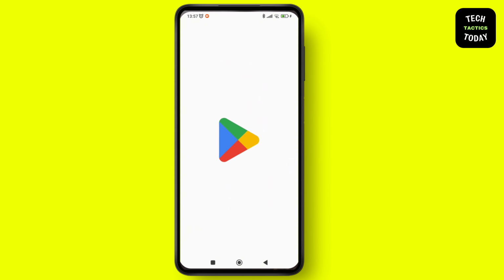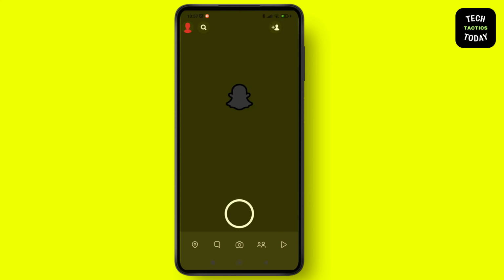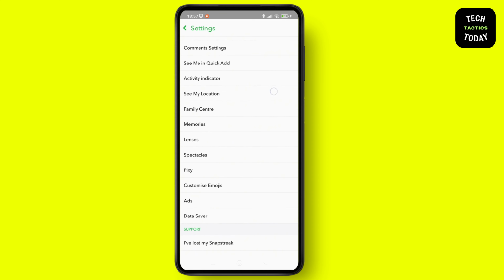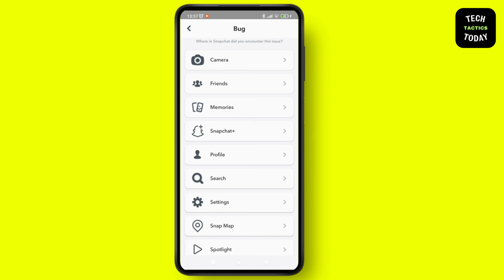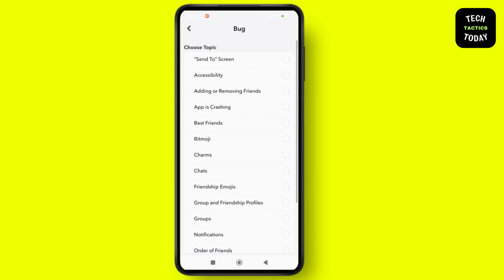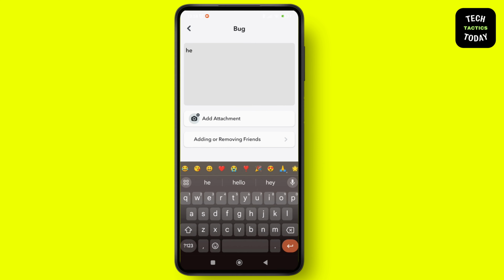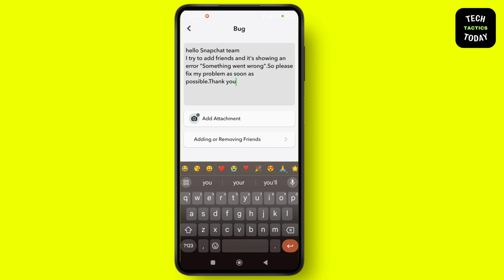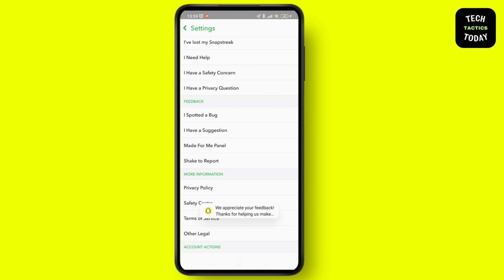Can_t Add Friends on Snapchat Something Went Wrong _ Fix Add Friend Option Not Showing Snapchat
Welcome to our step-by-step guide on fixing 'Can't Add Friends on Snapchat Something Went Wrong' and 'Fix Add Friend Option Not Showing Snapchat' issues! If you're encountering difficulties adding friends on Snapchat or noticing the add friend option missing, this video is tailored for you. We'll walk you through troubleshooting steps to resolve these problems and get your Snapchat friend requests working seamlessly again.

In this video, we will cover:
How to fix 'Can't Add Friends on Snapchat Something Went Wrong'
Solutions for 'Fix Add Friend Option Not Showing Snapchat'
Troubleshooting steps for adding friends on Snapchat
Tips to resolve Snapchat friend request issues